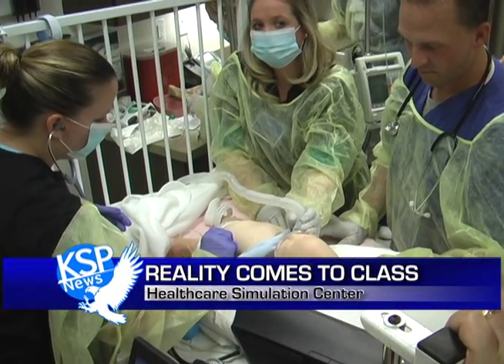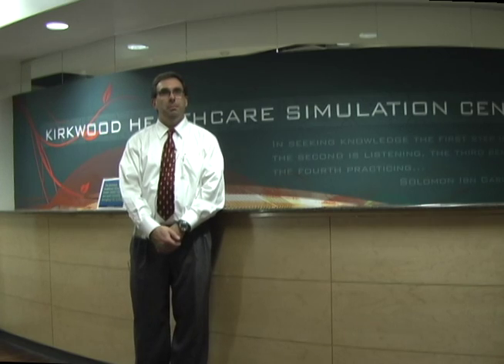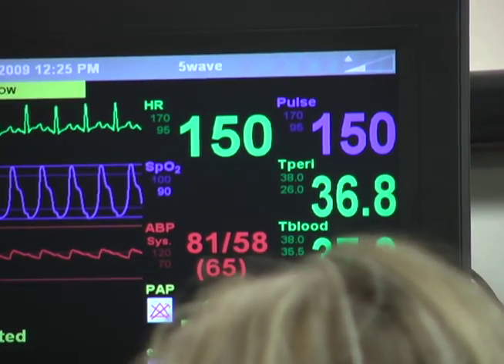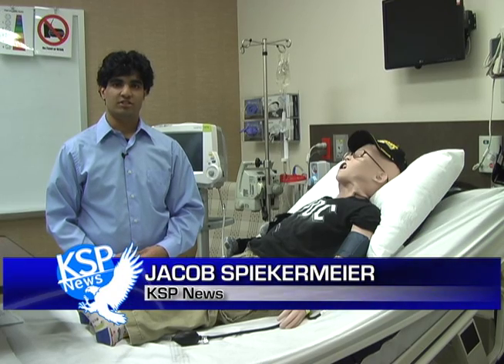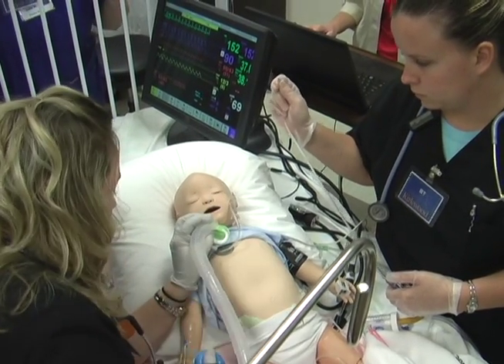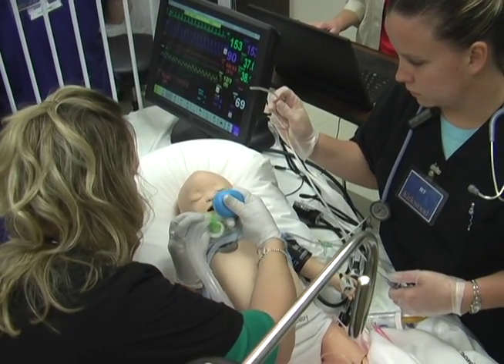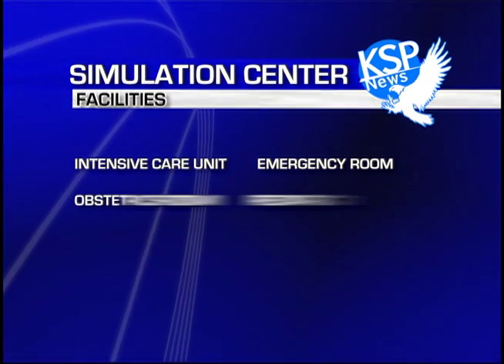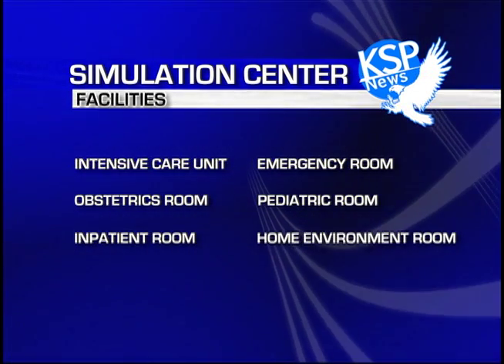Kirkwood media simulation centered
This was one of the news packages I made while I was at Kirkwood. While at Kirkwood I was the Executive Producer of KSP news.